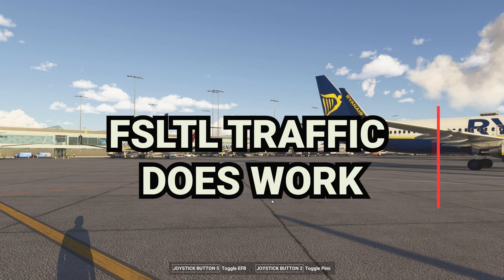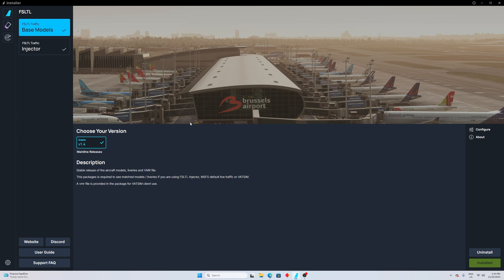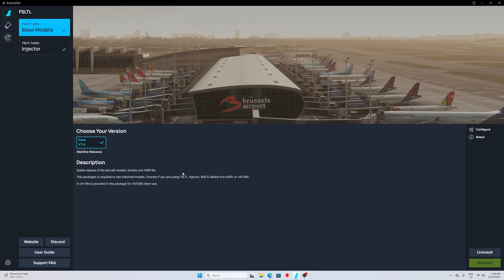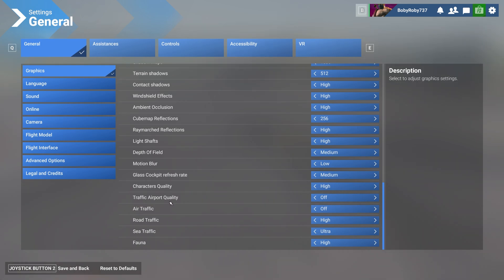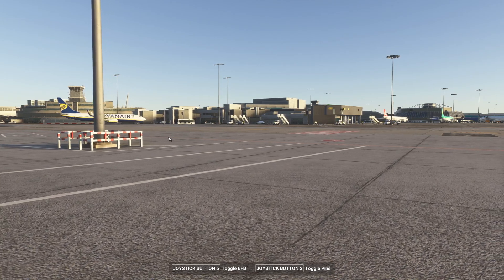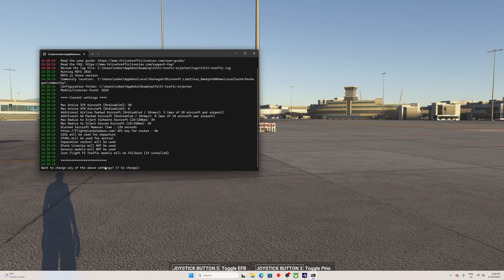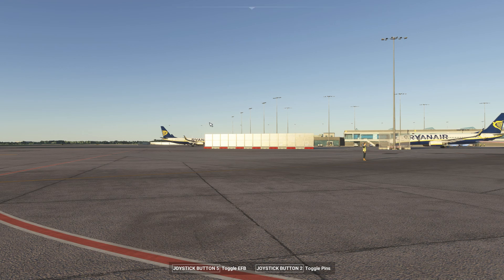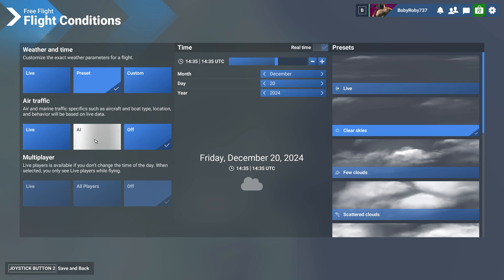Ultimate AI Traffic Setup in MSFS2024 FSLTL & Beyond ATC Injector Tutorial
Discover how to create the most realistic AI traffic experience in Microsoft Flight Simulator 2024! In this video, I’ll walk you through setting up **FSLTL Traffic Add-on** and integrating it with **Beyond ATC** for seamless AI traffic management. Learn how to use the injector, and enhance your flight simulation like never before.

✅ How to install and configure FSLTL in MSFS2024
✅ How Beyond ATC works with AI traffic
✅ Step-by-step guide to using the traffic injector
✅ Tips for optimizing performance and realism

🛠️ **Featured Add-ons & Tools:**
✈️ FSLTL (Flight Simulator Live Traffic Liveries)
🎛️ Beyond ATC AI Traffic Integration
⚙️ Traffic Injector Setup & Configuration

If you’re a Microsoft Flight Simulator enthusiast, this is your ultimate guide to achieving realistic AI traffic. Whether you’re a beginner or an advanced user, this tutorial will help you level up your simulation experience.

👉 **Timestamps:**
00:00 Intro
00:14 FSLTL installer
04:17 In Sim settings
05:20 Beyond ATC integration
07:20 FSLTL injector in action

Let’s bring the skies of MSFS2024 to life with realistic AI traffic!